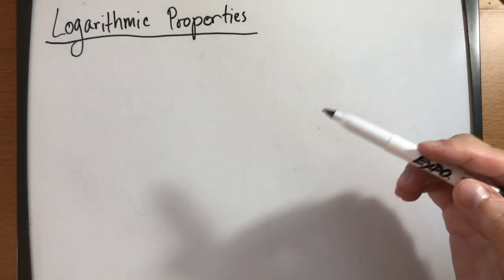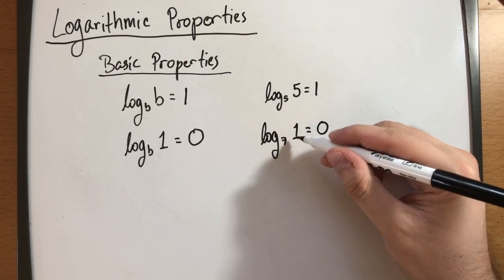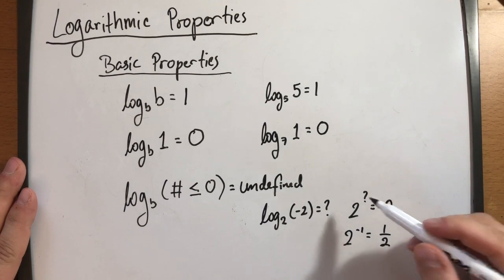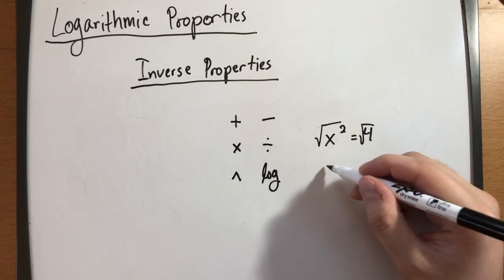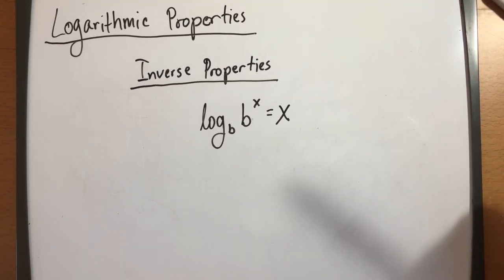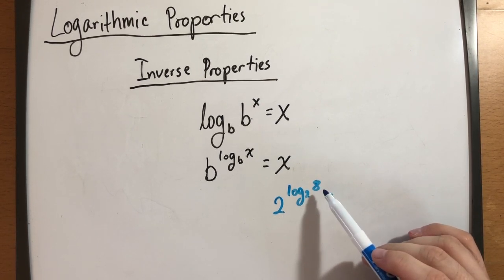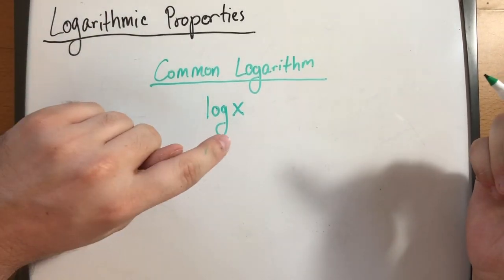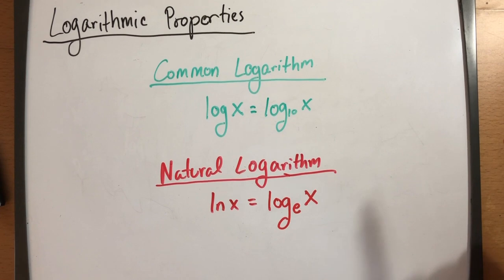Logarithmic Properties & Notations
This video explains the main logarithmic properties and the two special logarithmic notations: the common and natural logs.